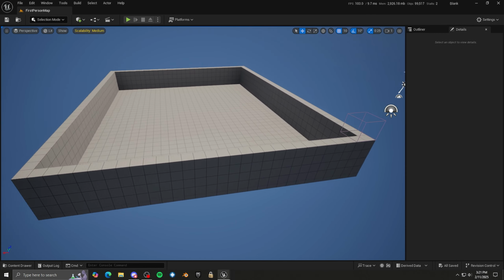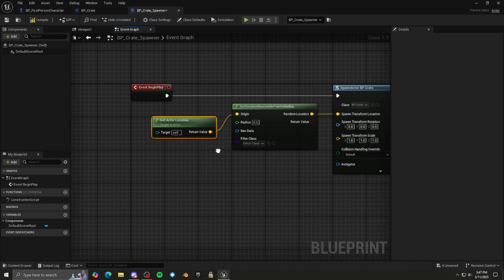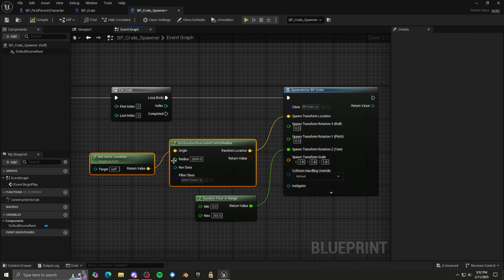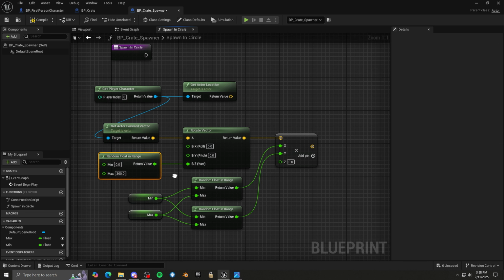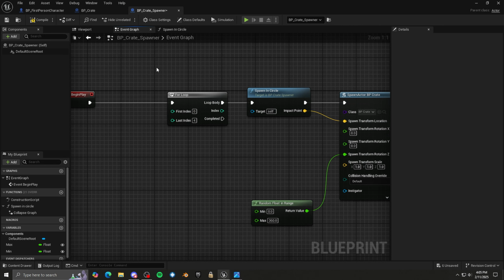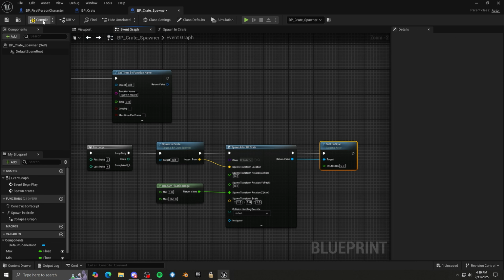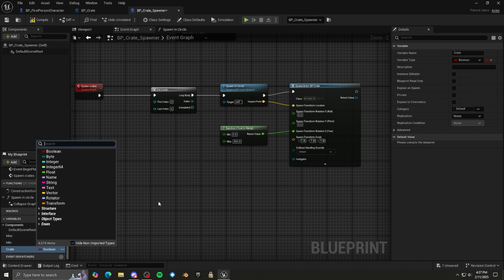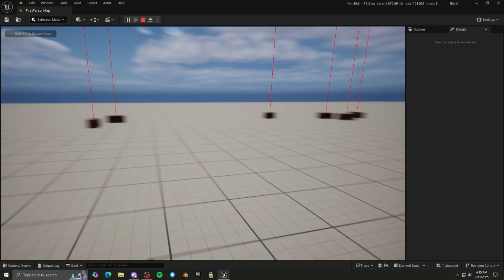Unreal Engine UE5 Spawner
Unreal Engine UE5 Blueprints How to make and use a Spawner